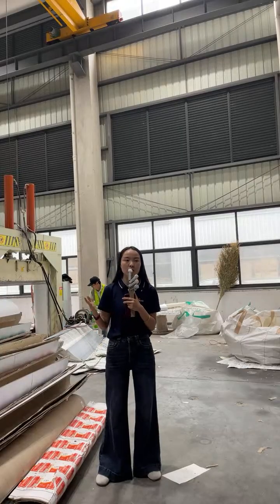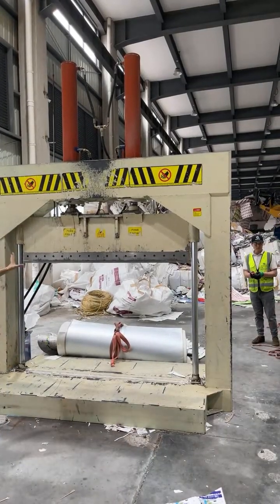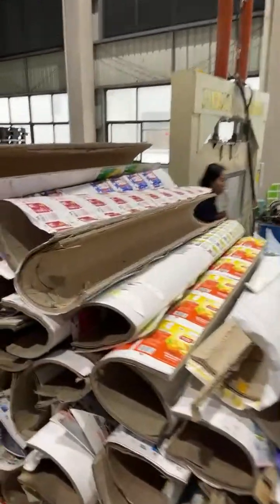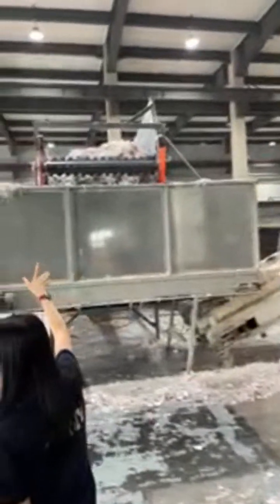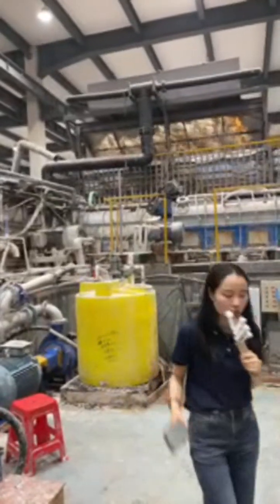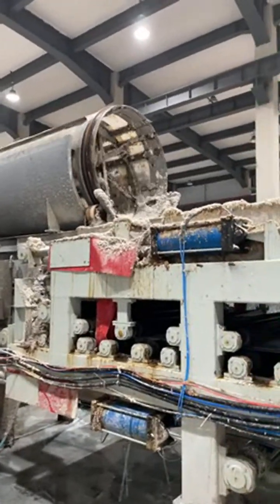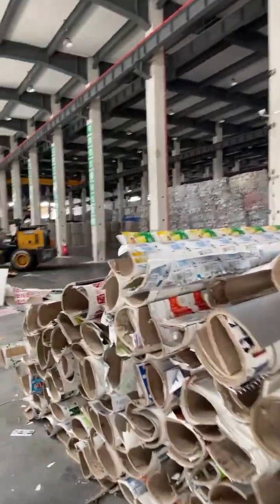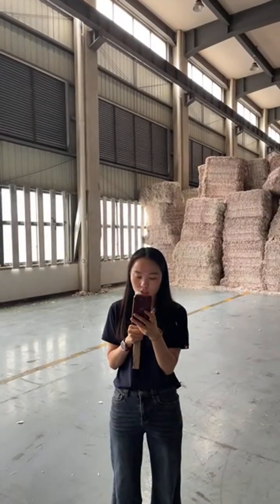Milk Carton to Raw Material - Full Process Revealed#recyclingtechnology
♻️ How does milk carton recycling work? In this video, we demonstrate an advanced paper-plastic sorting machine that separates milk cartons into paper fiber and plastic/aluminum layers for recycling. Unlike regular paper, milk cartons are coated with plastic, making them difficult to recycle—but this machine does it automatically!
✅ Key Features:
✔️ Efficient separation of paper & plastic
✔️ High recycling rate with minimal waste
✔️ Fully automatic process for large-scale recycling
✔️ Eco-friendly solution for Tetra Pak & beverage cartons
If you're interested in sustainable recycling, waste management, or green technology, this machine is a game-changer! 🌍